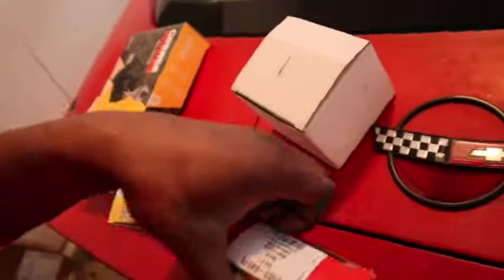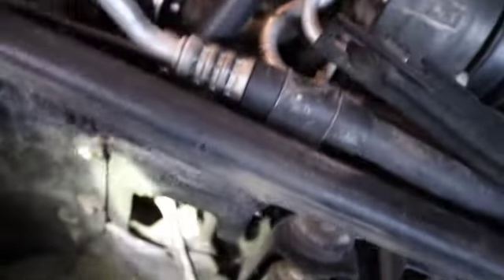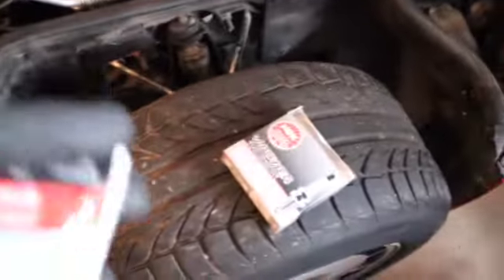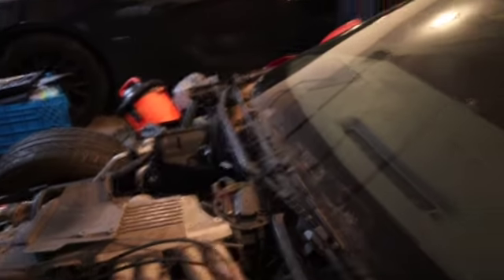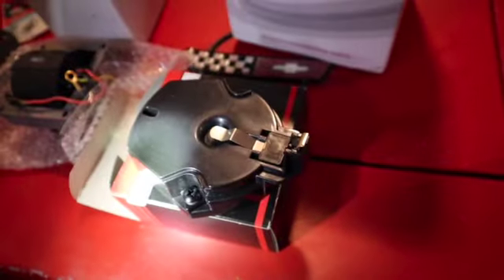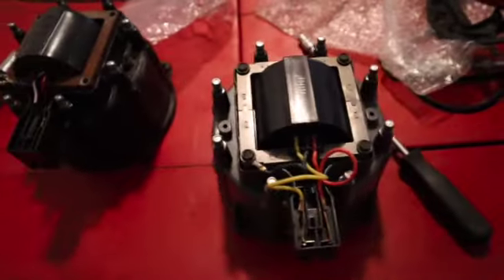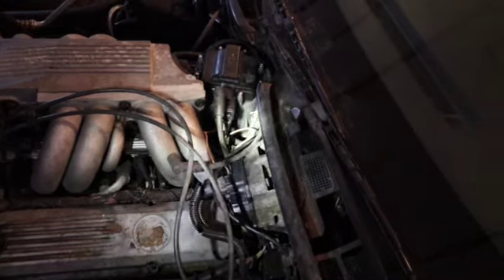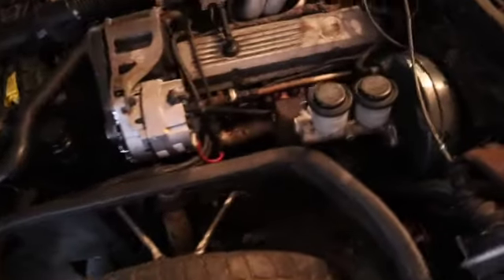Replacing the spark plugs and disturber cap in my C4 corvette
Finally giving the corvette a tune up!